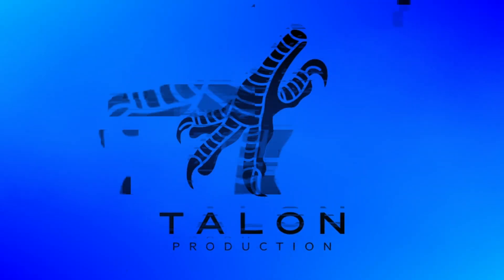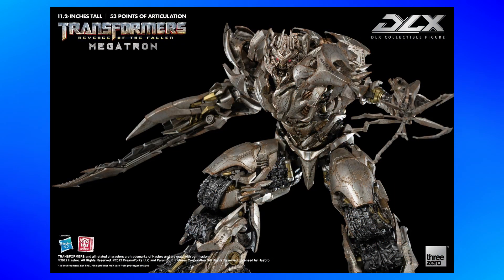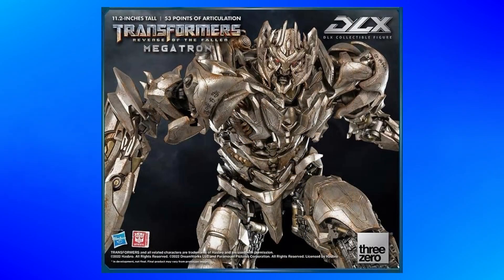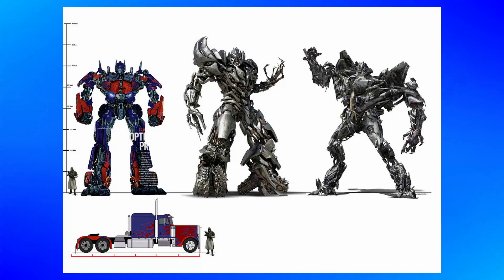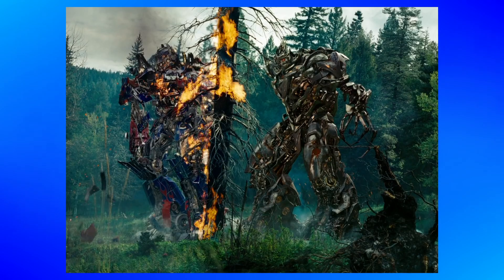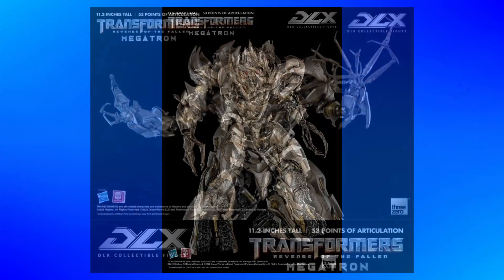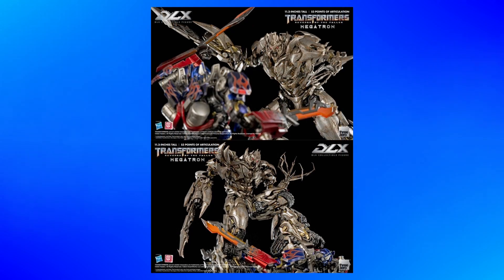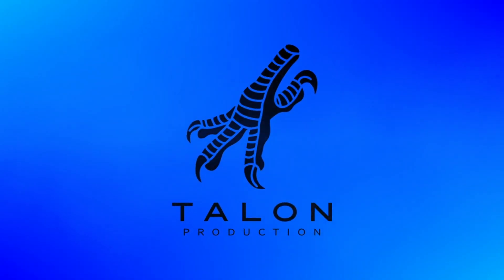New Figure Reveal | ThreeZero DLX Revenge of The Fallen Megatron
ThreeZero has announced their DLX scale Megatron from Transformers Revenge of The Fallen!  I give my thoughts on this highly anticipated figure.